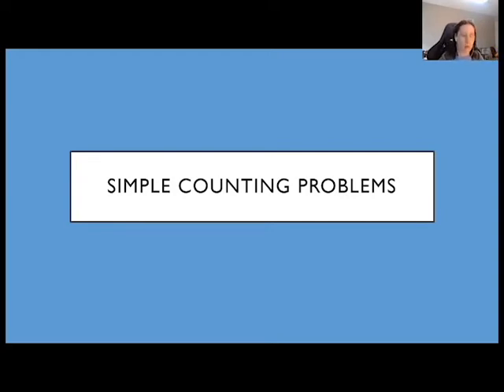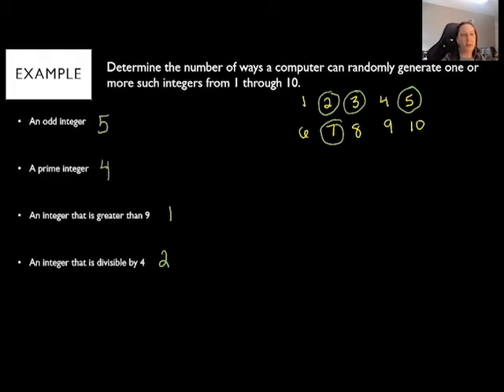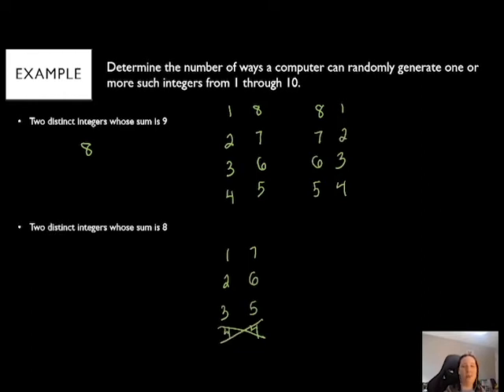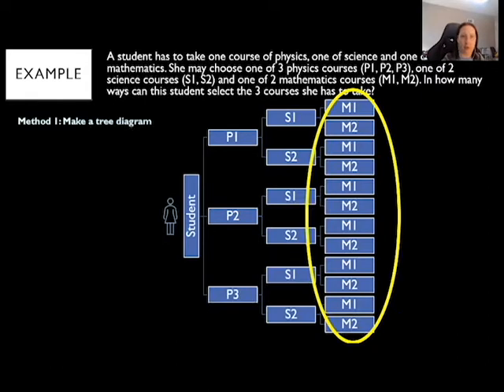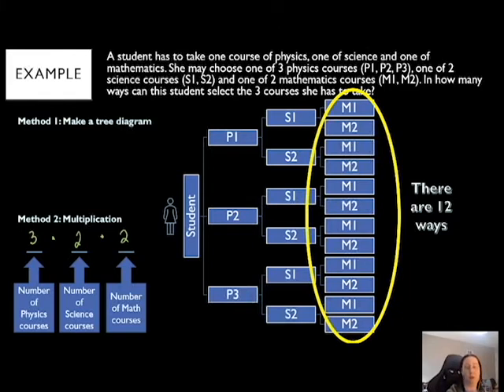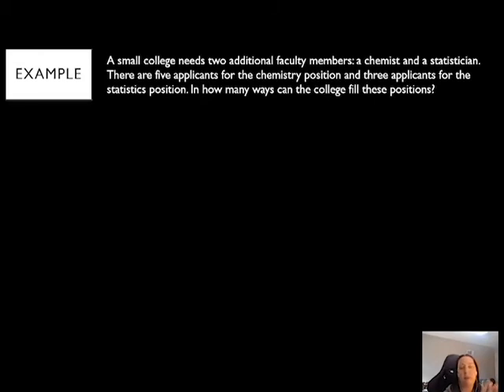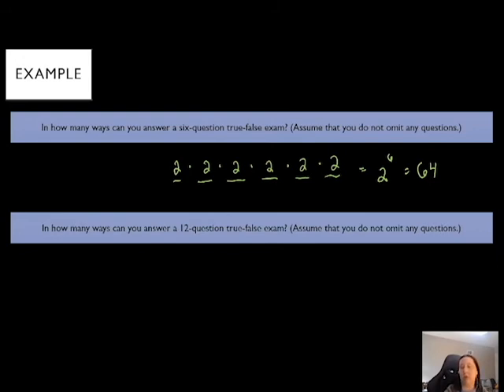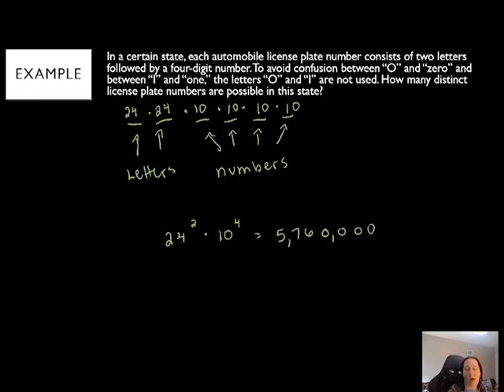MA141 Simple Counting Problems